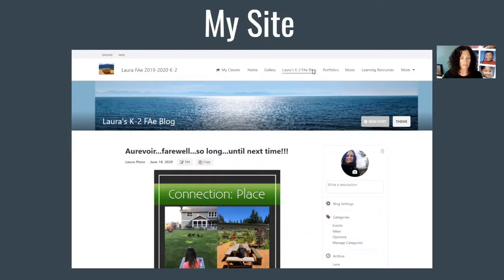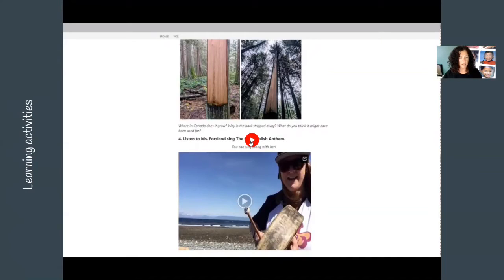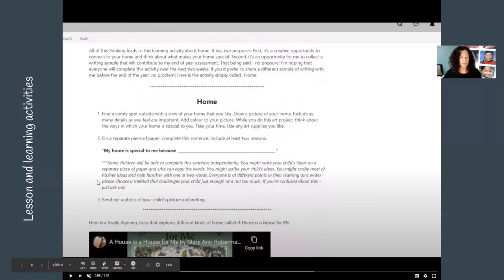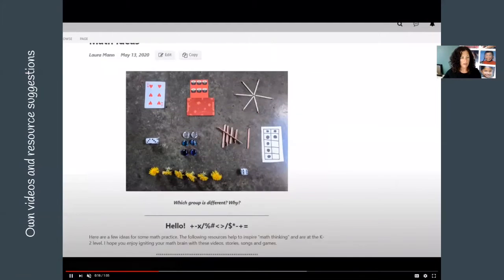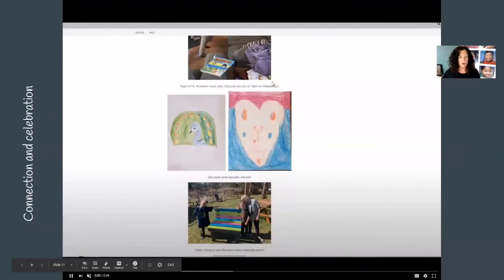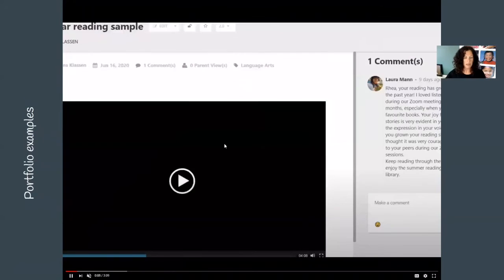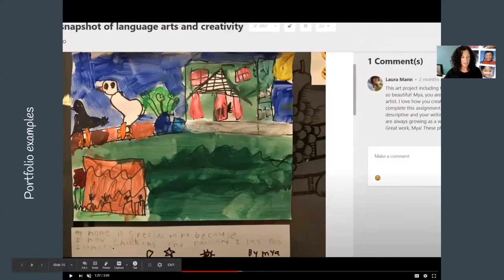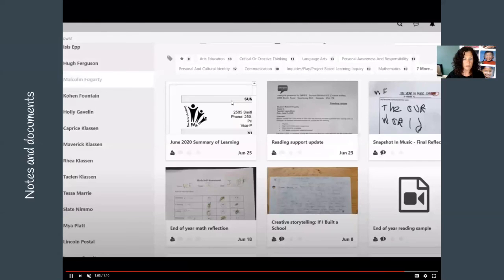My Site as a Communication and Assessment Tool